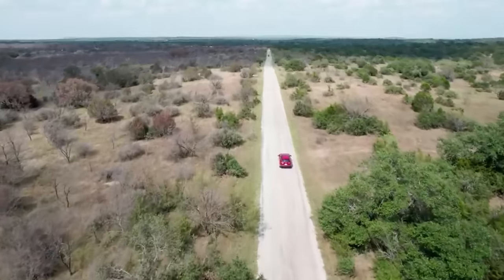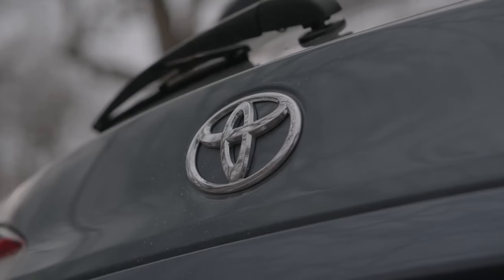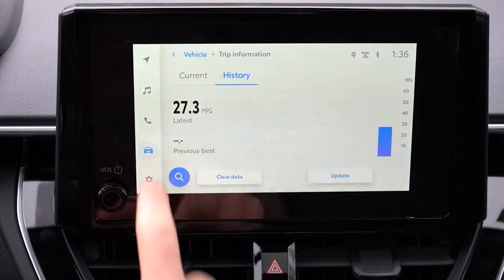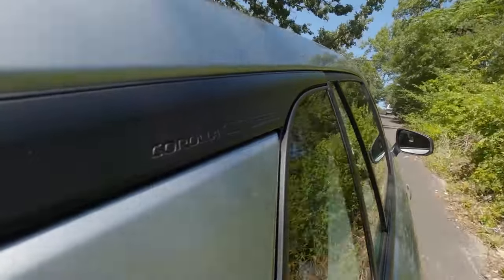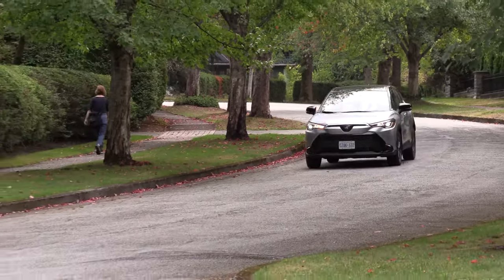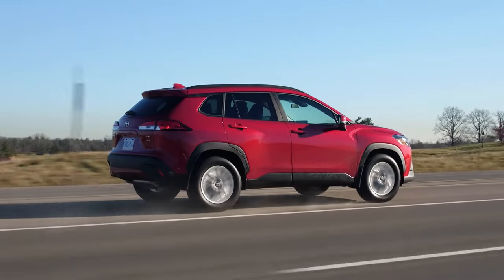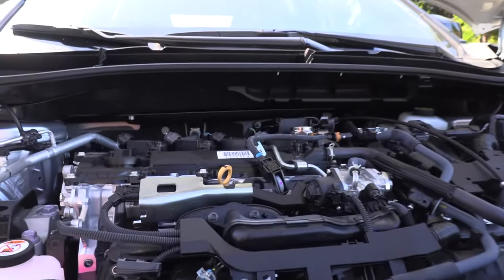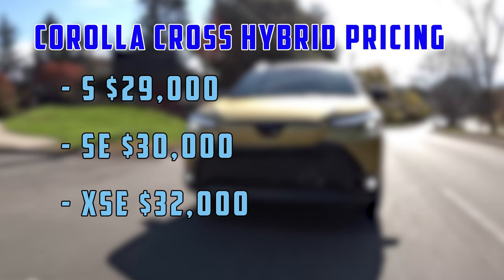Ready To Dominate Compact Crossover Market: 2025 Toyota Corolla Cross Facelift & New Features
Check out the 2025 Corolla Cross, featuring sleek design changes, enhanced features, and the power to challenge top crossovers like never before.

Is this the best subcompact crossover in 2025?

00:00 Intro
00:40 Facelift changes
01:58 Specs
03:08 Grades and features
04:02 Prices